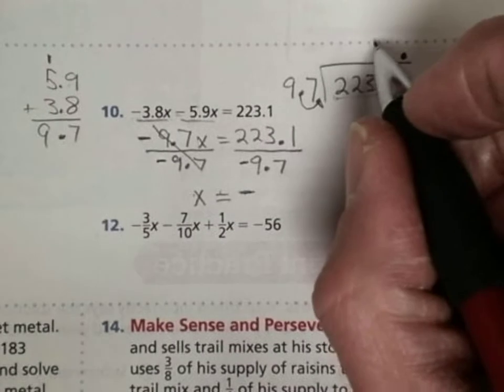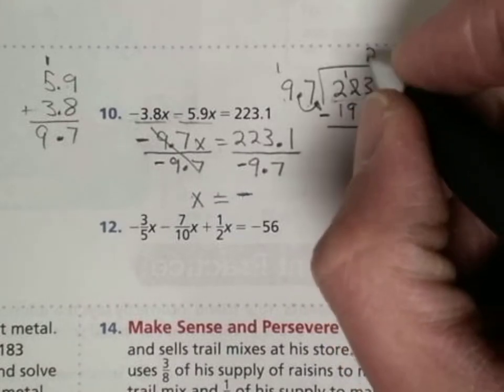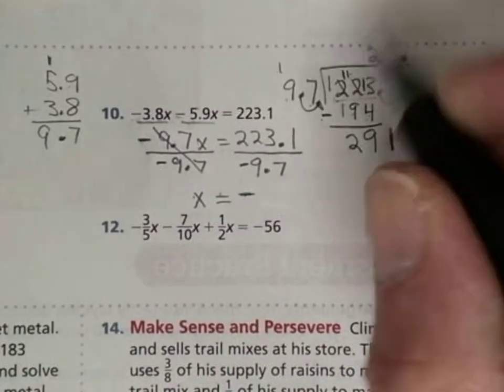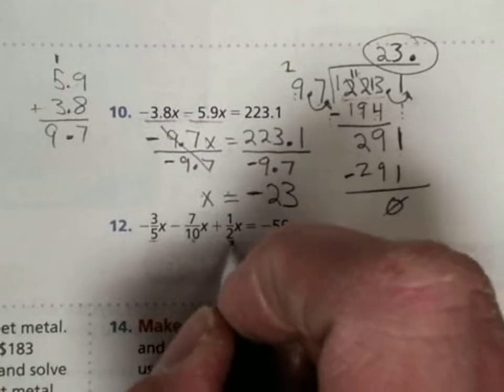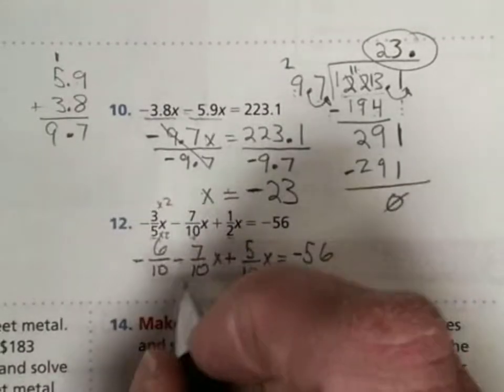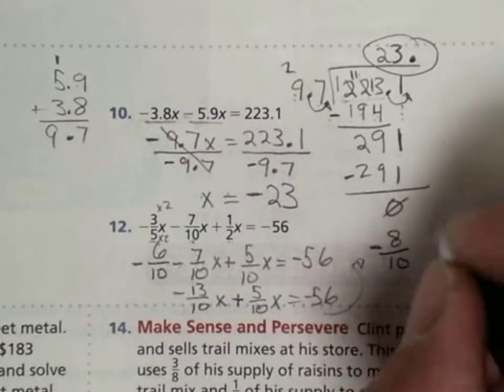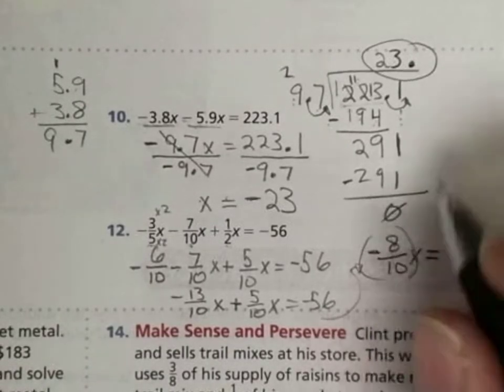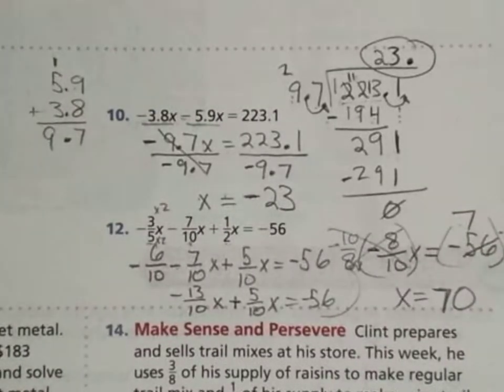Odyssey Math8 Lesson 2-1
Here is a quick lesson on combining like terms and solving equations with fractions and decimals.